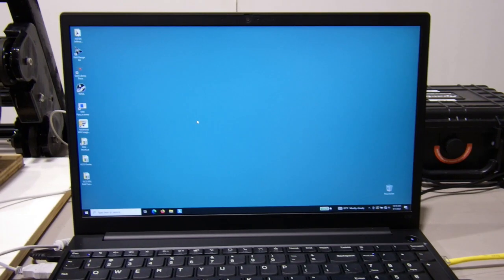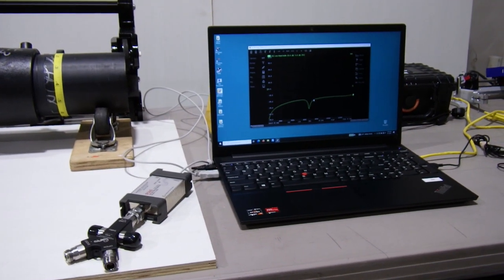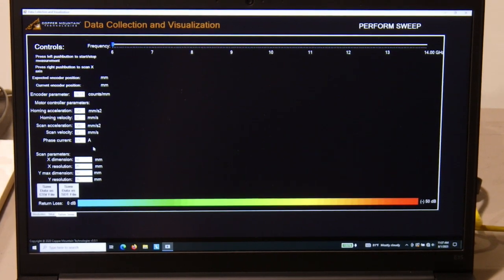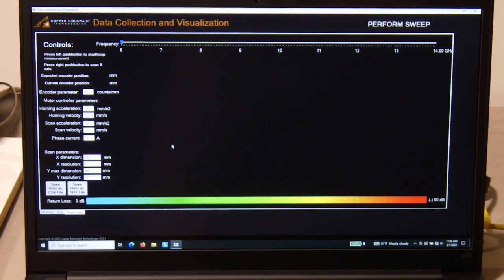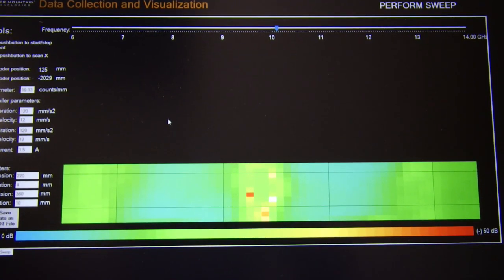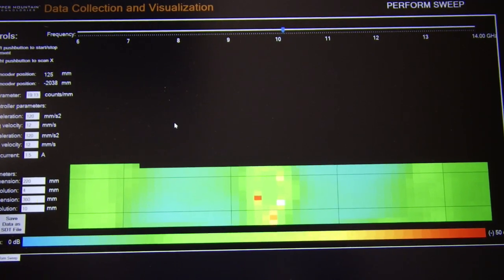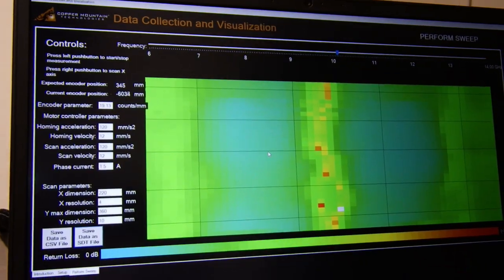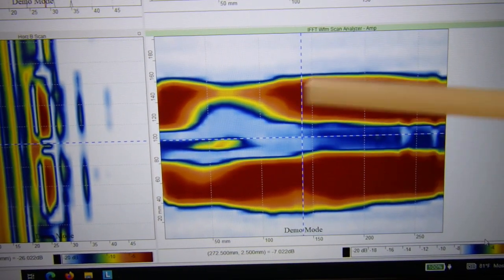Multi-Frequency Microwave Inspection Set-up and Explanation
This video explains what a typical exam would look like.